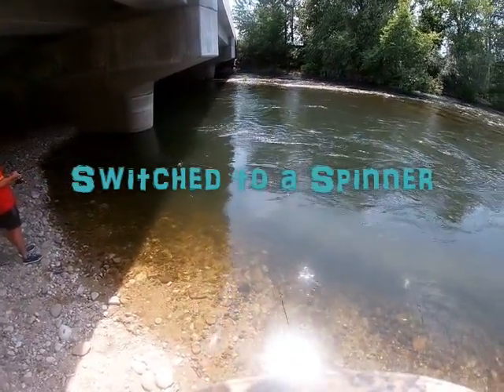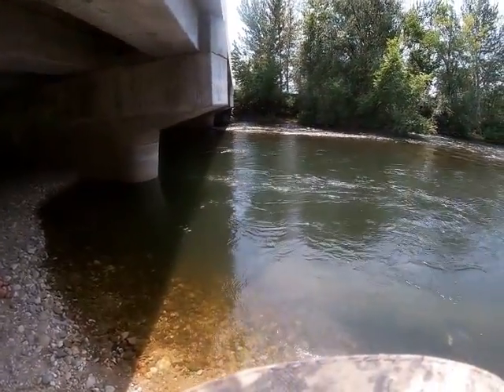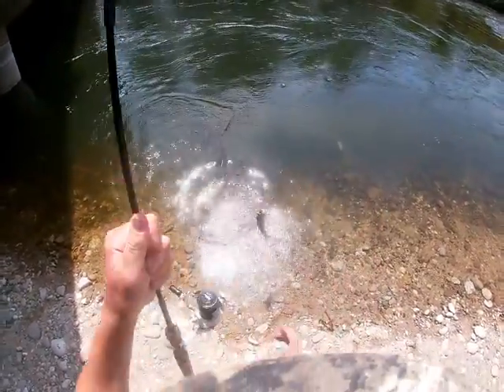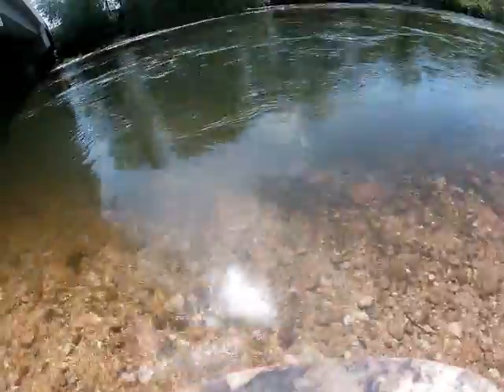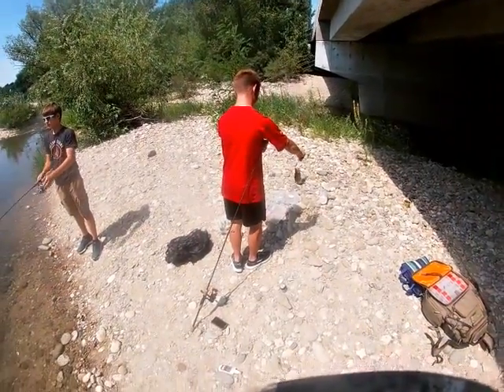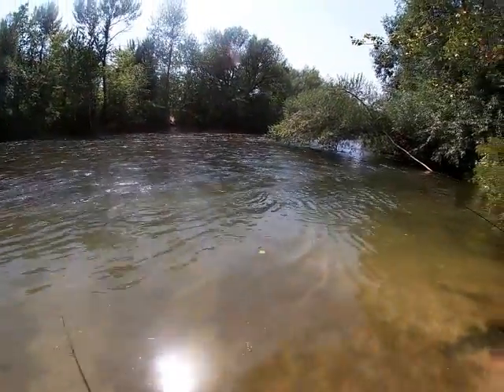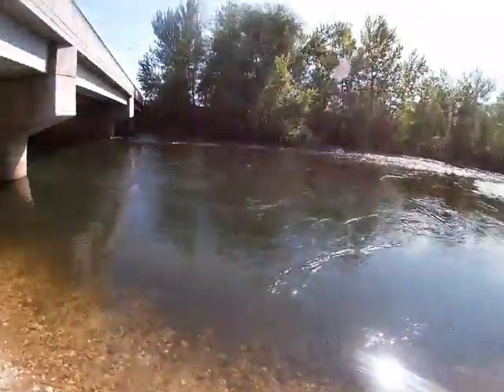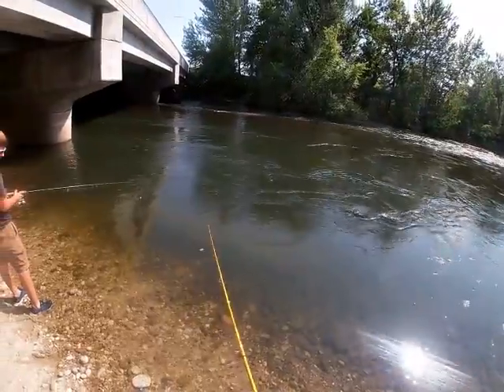River Fishing for Trout with Worms, Grasshoppers, and Spinners!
In this episode I went fishing with my buddies on my local trout stream. In the episode, Me and one of my friends each caught a nice rainbow trout from a nice deep pool in the river. I was going to do a "plunking" tutorial, but the fish didn't seem to be biting on worms. My friend did get a bite on the live grasshopper that you see on the thumbnail, but he missed the fish. I hope you guys enjoyed the action of this episode.